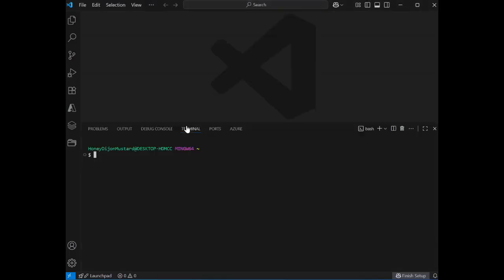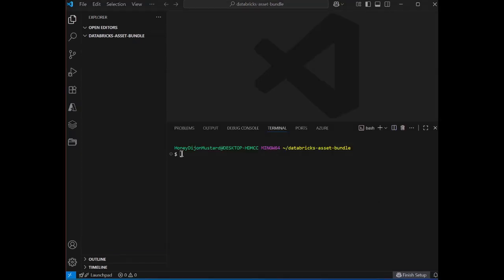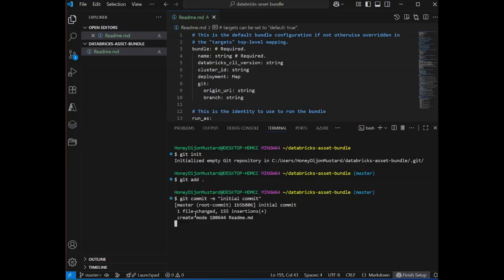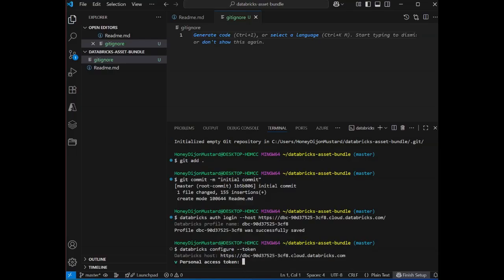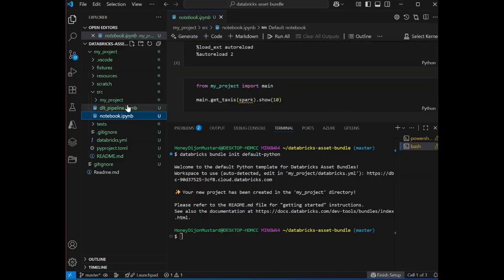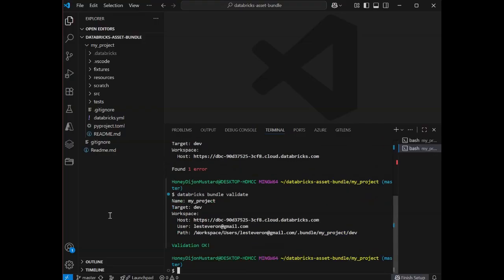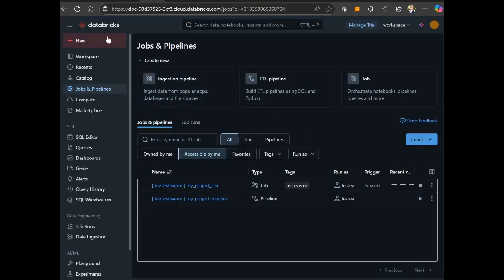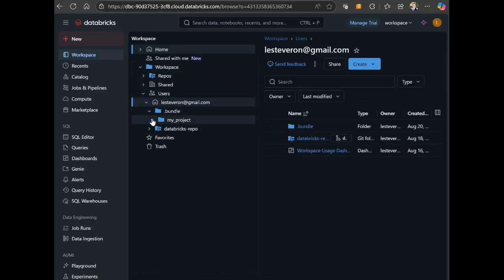Databricks Asset Bundles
In this video, we explore Databricks Asset Bundles (DAB)—a powerful tool to help you manage, validate, deploy, run, and destroy your Databricks projects seamlessly from Visual Studio Code and the terminal. Learn how to modularize your assets by environment, integrate with source control, and automate your workflows for development, testing, and production.

Key Commands Demonstrated:
Validate bundles
databricks bundle validate -t dev
databricks bundle validate -t prod

Deploy bundles
databricks bundle deploy -t dev
databricks bundle deploy -t prod

Run bundle assets
databricks bundle run -t dev my_project_job
databricks bundle run -t prod my_project_job

Destroy bundles
databricks bundle destroy -t dev
databricks bundle destroy -t prod

Before You Start:
Make sure to install necessary Python packages to avoid build errors:

bash
pip install --upgrade setuptools
Learn More & Reference:
Official Databricks documentation on Asset Bundle settings and usage: